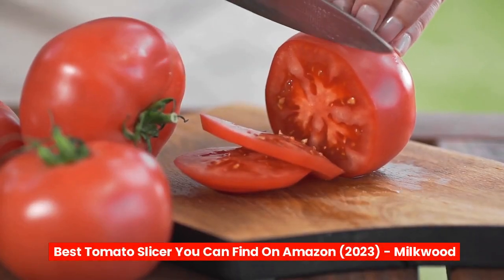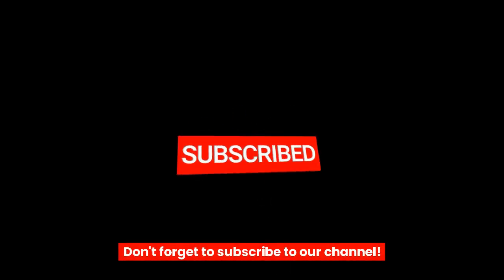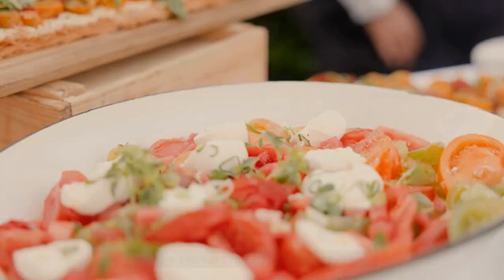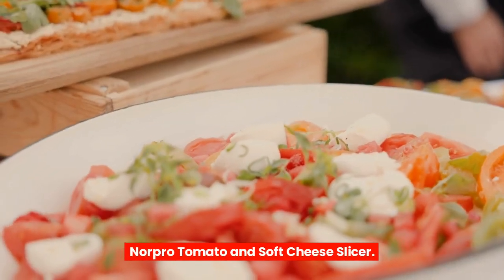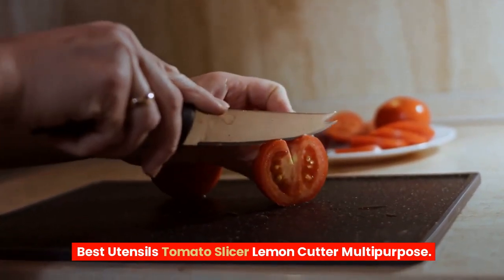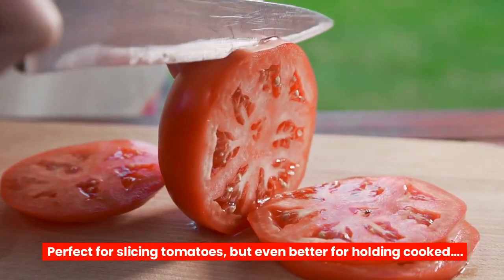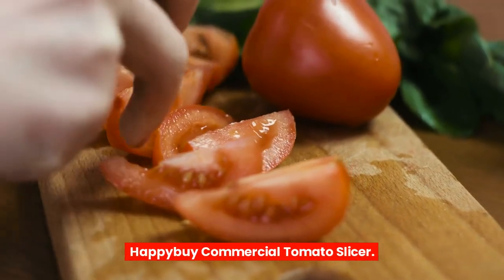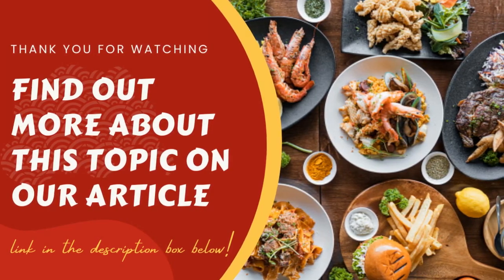Best Tomato Slicer You Can Find On Amazon (2023)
Recommended Tomato Slicer For You